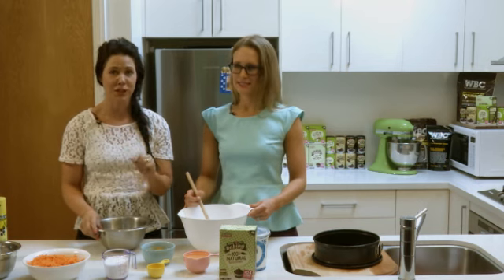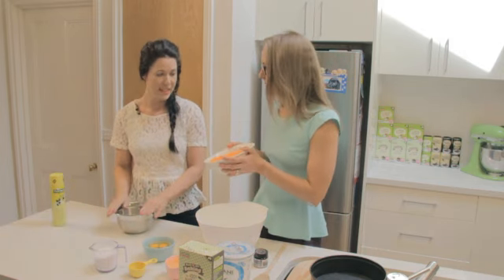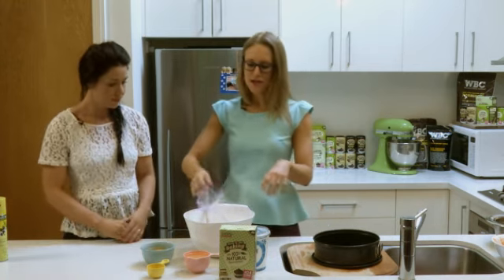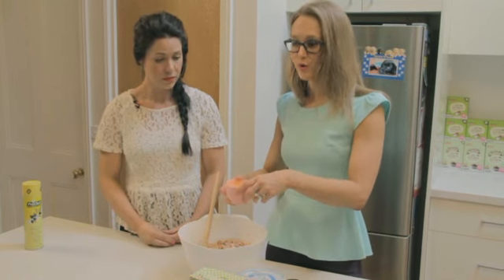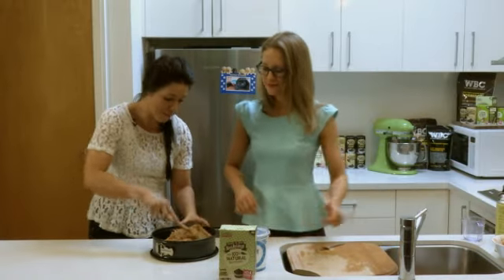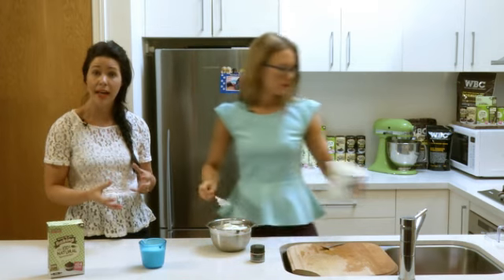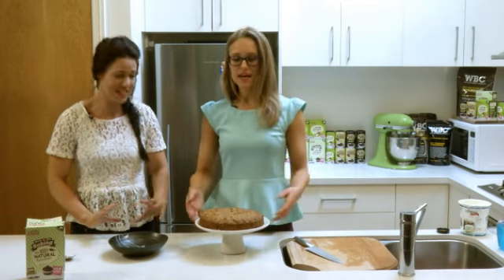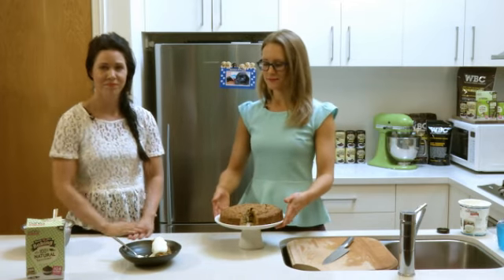12 Sugar Free days of Christmas -- Carrot Cake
Lauren and Kate make a delicious healthy version of a Carrot cake thats actually good for you and in our opinion tastes even better than the full fat version. Watch, cook and enjoy!
and get the recipe on our website below!